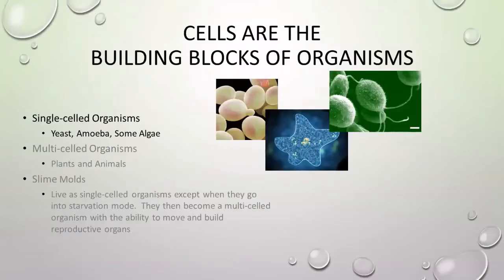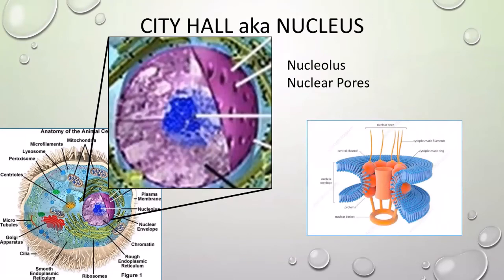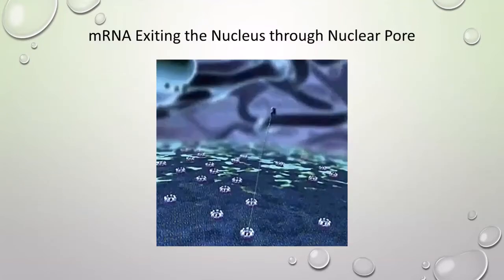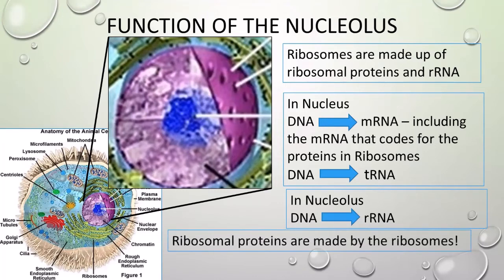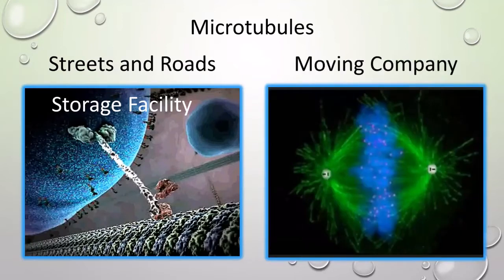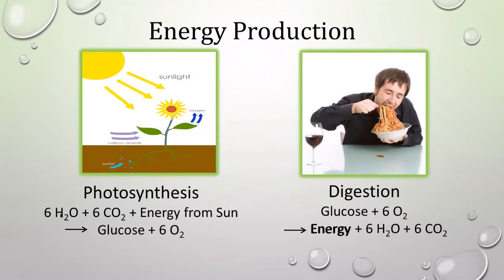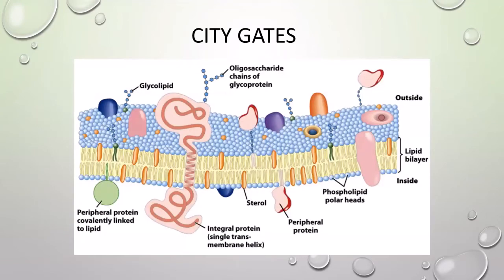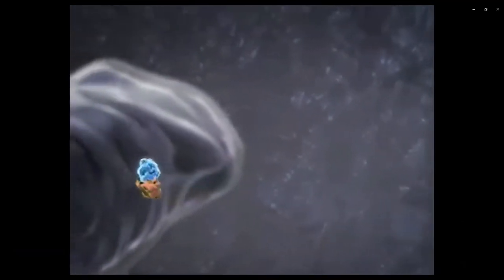Tour of a Tiny City - Betsy Siewert